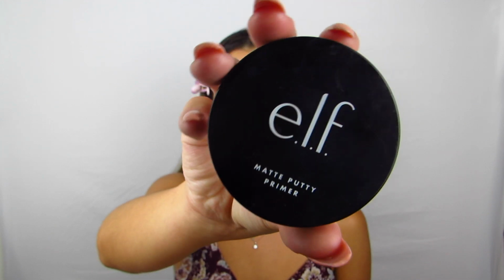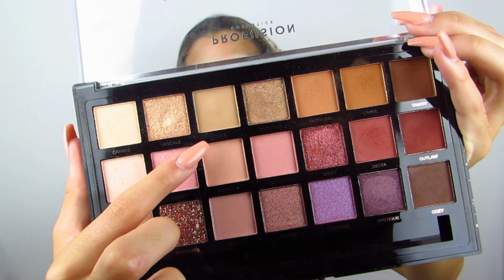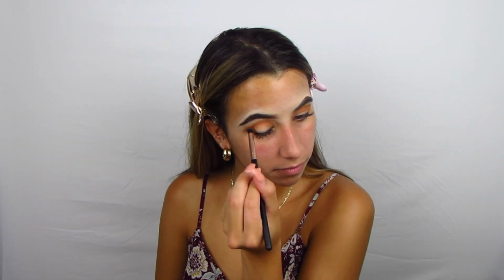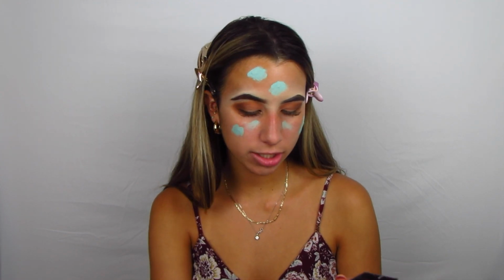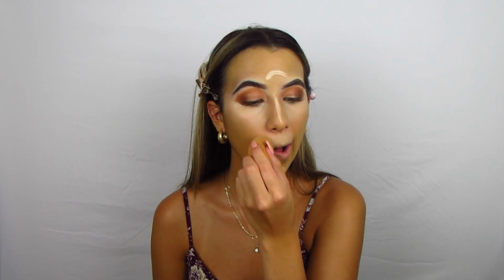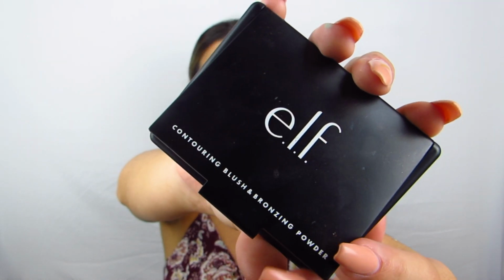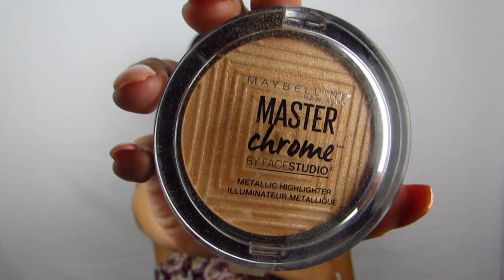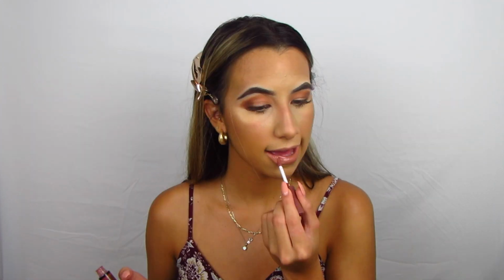FULL FACE OF DRUGSTORE MAKEUP | old + new favorites, all from: cvs, walmart, target, walgreens etc..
HEY BEAUTIFUL PEOPLE! today I am doing a full face of drugstore makeup including some old + new FAVS from all of the best drugstores. including but not limited to: cvs, walmart, target, walgreens and so many more. all of these products used in today's video are super affordable + are used in my everyday makeup routines.

⇩ PRODUCT'S MENTIONED: ⇩
✰ primer: elf matte putty primer: $8
✰ brow pencil: nyx micro brow pencil... shade - espresso: $10
✰ concealer: elf 16hr camo concealer... shade - light sand: $6
✰ foundation:  l'oreal paris infallible pro-matte foundation... shade - 108 caramel beige: $12.99
✰ loose setting powder: covergirl trublend minerals loose mineral powder... shade - 50 translucent: $10
✰ setting powder: flower beauty light illusion perfecting powder... shade - beige: $13.99
✰ bronzer: l'oreal paris bronze please... shade - amalfi: $14
✰ powder contour: e.l.f contouring blush and bronzing powder... shade - fiji: $4
✰ blush: maybelline fit me blush... shade - peach: $6
✰ blush opt #2: colourpop super shock cheek matte... shade - 2 cool 4 school: $8
✰ highlighter: maybelline master chrome metallic highlighter... shade - molten gold: $8
✰ highlighter opt #2: colourpop highlighter... shade - lunch money: $8
✰ lip pencil: nyx lip pencil... shade - nude beige: $4
✰ lip stick: maybelline color sensational creme lipstick... shade - 144 naked dare: $6
✰ lip gloss: nyx butter gloss... shade - praline: $5

this video is not sponsored nor are any of the products used in todays video.